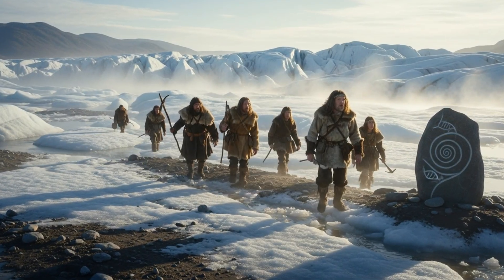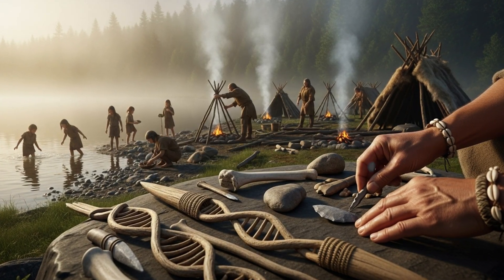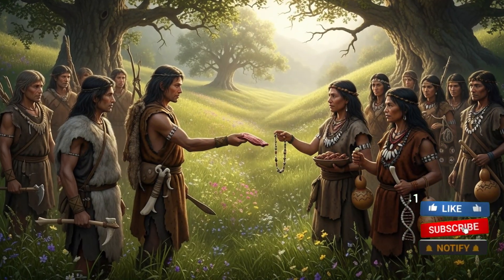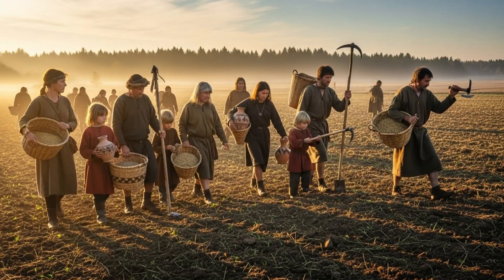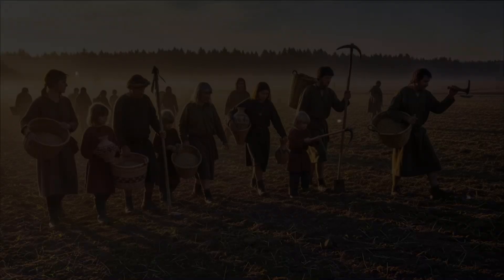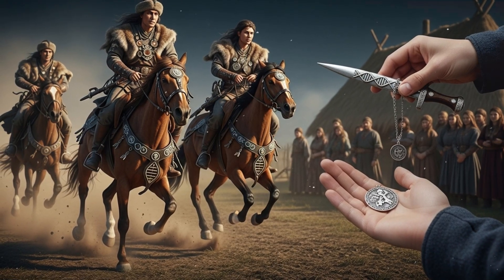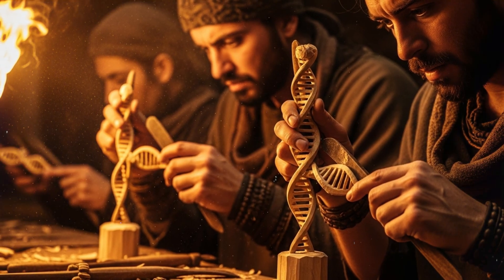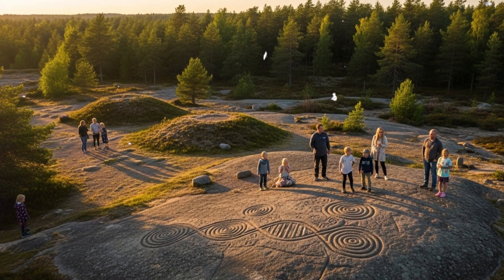Why Swedish DNA Is So Unique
Scientists have uncovered surprising DNA clues about the Swedish people.
Who are the Swedes really? Are they the heirs of the ancient Norse and Vikings — or do their origins reach even deeper into Europe’s prehistoric past?

In this video, we explore the newest DNA discoveries, early migrations, and the mysteries behind Sweden’s genetic history. From ancient hunter-gatherers and early farmers, to Vikings, Germanic tribes, Finnic influences, and modern migrations — we reveal how science is reshaping the story of Sweden.

🔥 This isn’t just history. It’s the story of identity, exploration, and legacy — written in DNA.

👉 Do you think modern Swedes are the closest link to the ancient Norse?